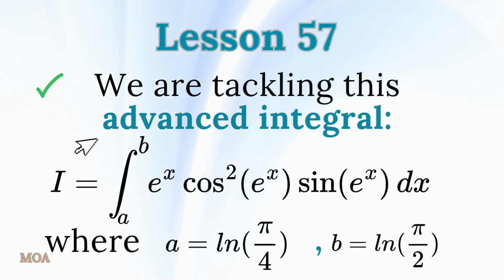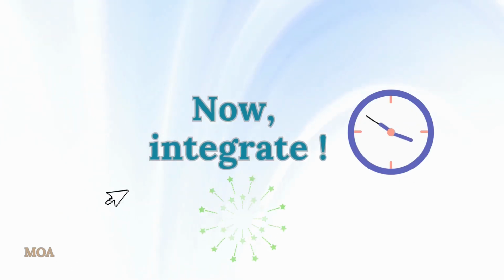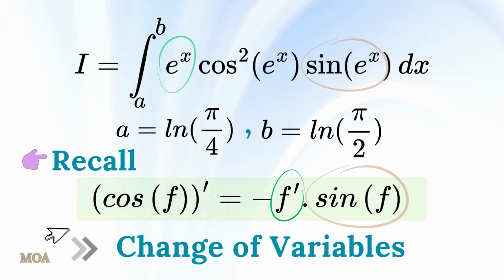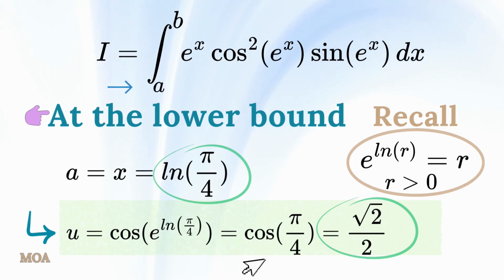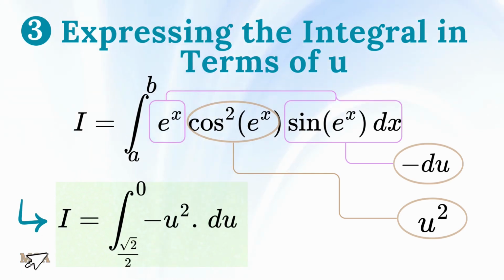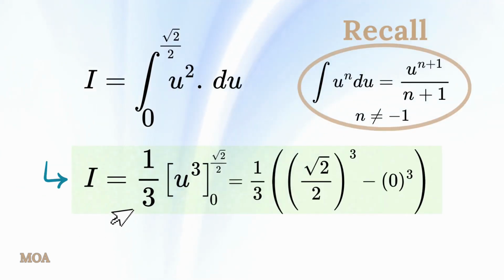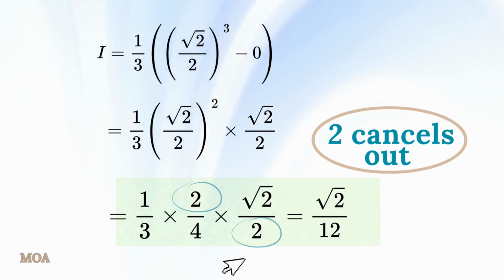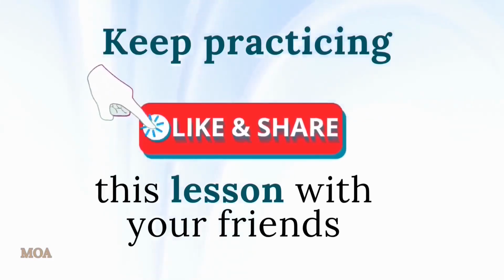How to Integrate in 2 Minutes? Problem That Stumps Many | MOA Lesson 57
Welcome back to the Math Olympiad Academy.

📝 In the MIT Integration Bee, competitors have exactly two minutes to evaluate complex definite integrals on the chalkboard.

In Lesson 57, we tackle an advanced integral that has stumped many students, and we will elucidate how to evaluate it correctly and rapidly using the Change of Variables method.

By recognizing the hidden chain rule pattern, we transform this seemingly scary expression into a simple, elegant solution in under three minutes.

 The Problem Statement:

Evaluate the exact value of the definite integral I:
∫ from ln(π/4) to ln(π/2) of [ e^x · cos²(e^x) · sin(e^x) ] dx

namely, the definite integral from a to b, of e to the power of x, multiplied by cosine squared of e to the power of x, multiplied by sine of e to the power of x, with respect to x

Your challenge is to evaluate the exact value of the integral I.

This lesson is structured for students and math fans aiming to sharpen:

⚡ Speed & Accuracy: Master the rapid evaluation techniques required for the MIT Integration Bee.
🏆 Competitive Edge: Conquer the most challenging calculus problems in JEE Advanced.
🧠 Problem-Solving Intuition: Develop the elite, "Olympiad-style" thinking required for the Putnam Competition and University-level Calculus & Real Analysis.

In this lesson, we walk you through a clear, structured approach:

🟢 Label the lower and upper bounds as a and b to simplify notation and focus on the core integration technique
🟢 Identify the composite function structure and apply the Change of Variables 𝑢
🟢 Compute the exact differential du  to absorb the remaining integrand terms
🟢 Express the definite integral equivalently in its simplified u-form
🟢 Apply definite integral properties to reverse the bounds and eliminate the negative sign
🟢 Evaluate the simple monomial antiderivative and substitute back the exact values of sqrt2 over 12

Continue to Sharpen Your Integration Skills:

🔗 Lesson 55: Basic & Advanced Calculus Tricks They Skip in Class - Feynman's Technique

🔗 Lesson 54: MIT Level - Feynman's Integration Technique & Computational Verification

Math Olympiad Academy Team